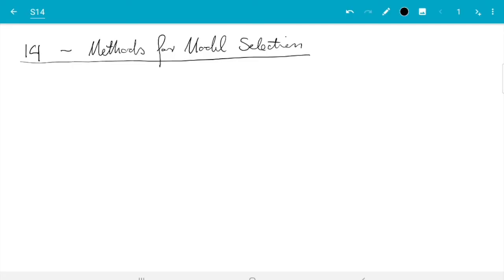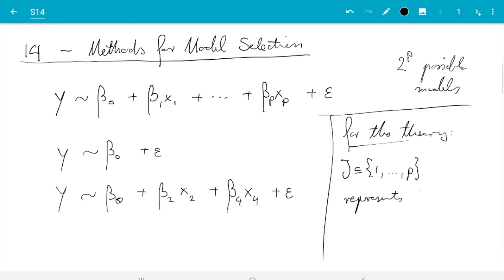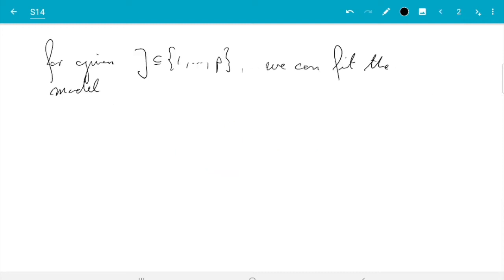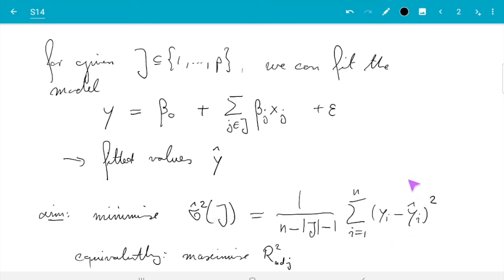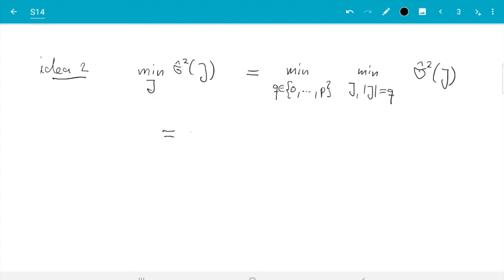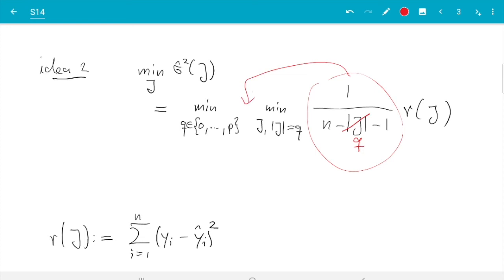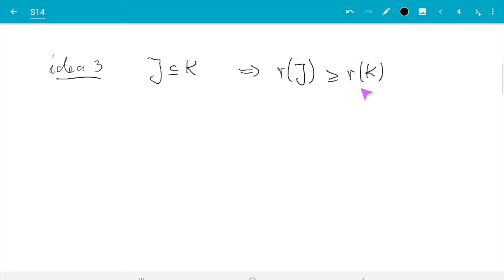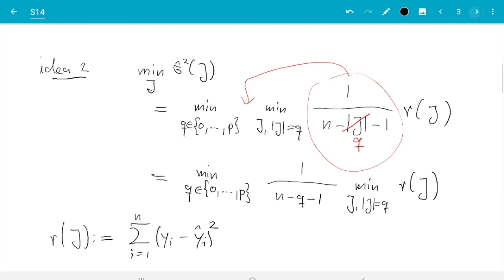MATH3714, Section 14.1: Exhaustive Search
In this video we discuss different algorithms which can be used to decide which variables to include in a linear regression model.